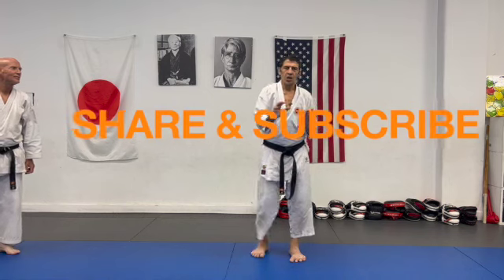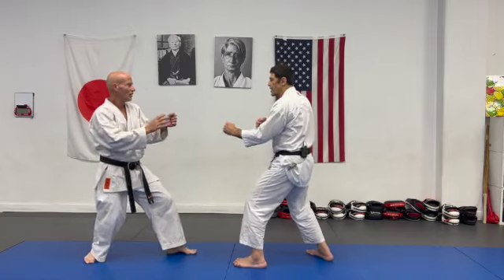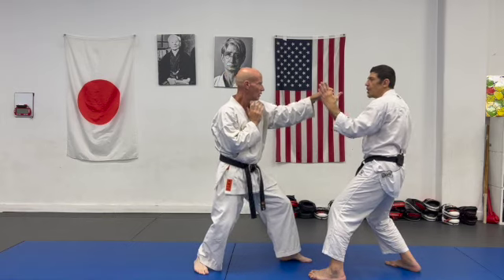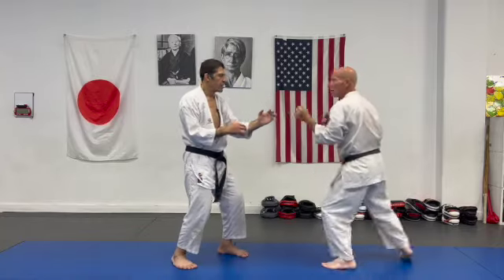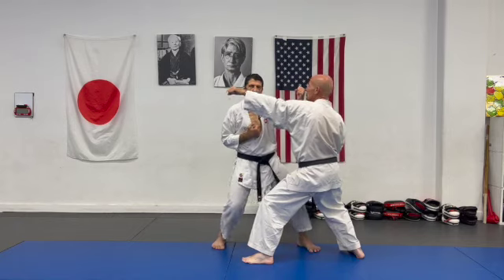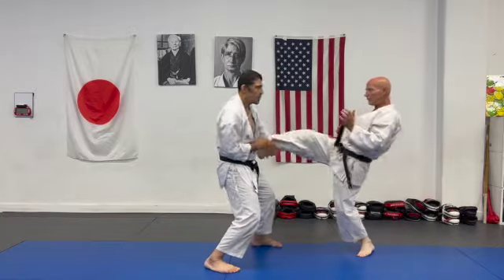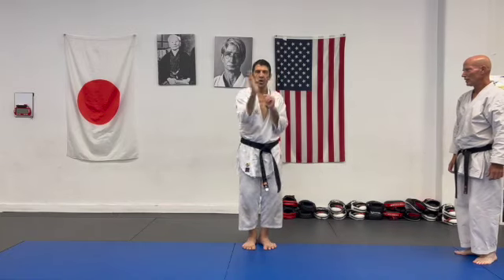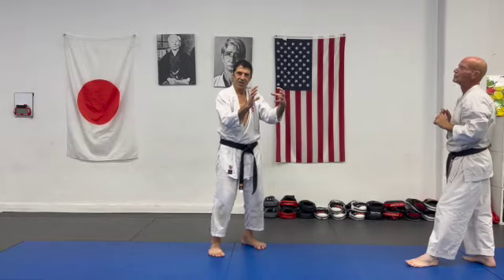Use of hands - during defense footwork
When using footwork for defense, the hands are secondery, rely on footwork not hands, to avoid the attack, the hands are used for safety, and for gaging the rhythm, range and direction of the attack, and help the feet sense the timing for counter.
The hands must extend the feet and body center.
0:00 introduction
0:40 hands are safet, sensor, antena
1:12 seprate is time for counter
1:40 do not rely on hands
2:00 only protect own center
3:20 hand soft & sensitive
3;40 can be done with no hands, touch without touch